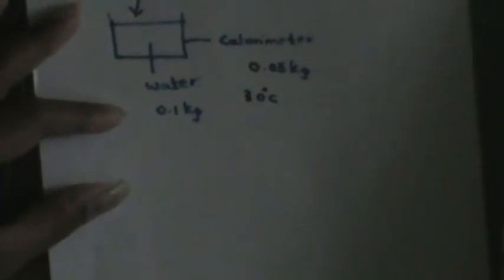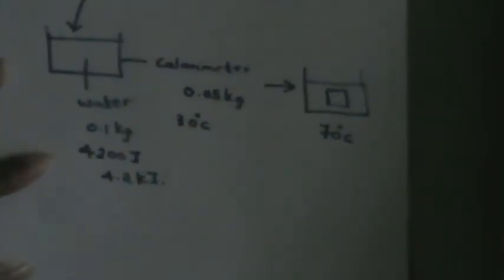Usages of calorimetry